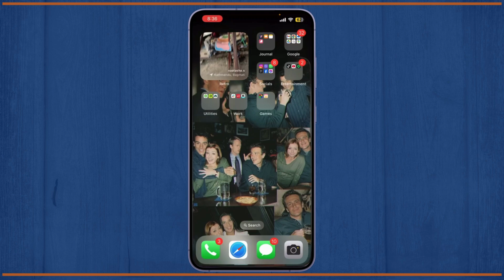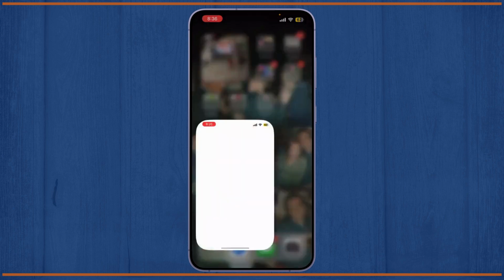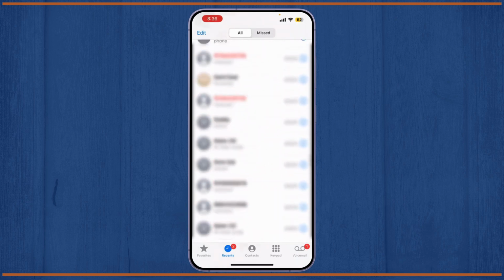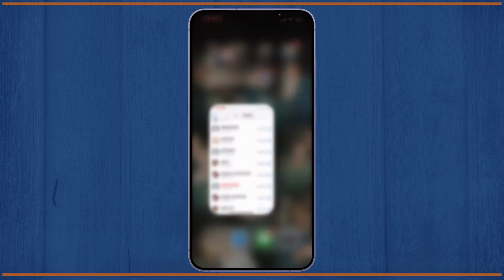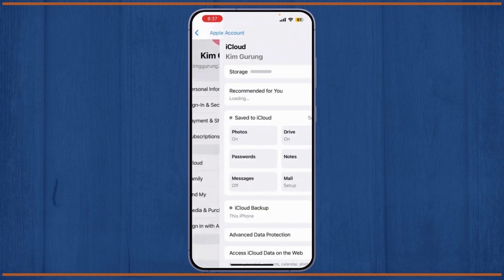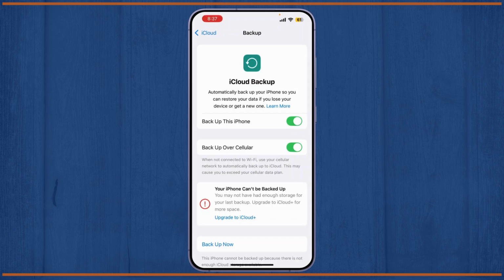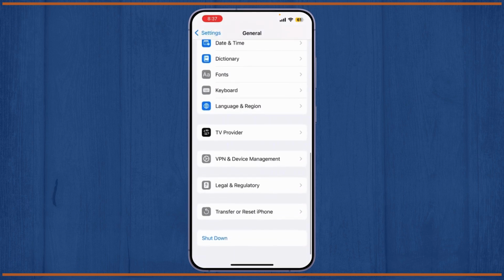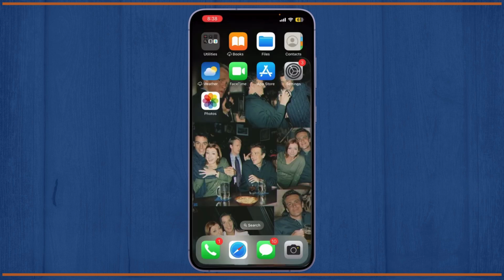Can We Recover Deleted Call History?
Wondering if it's possible to recover deleted call history on your phone? This video will guide you through the steps on how to recover call history that you thought was lost forever. Whether you're asking, "Can I retrieve deleted call logs?" or need help recovering your call history on Android or iPhone, this tutorial has you covered. Learn the methods to restore deleted call records and get back important details. Watch now to see how you can recover deleted call history quickly and easily!

Timestamps:
00:00 Can We Recover Deleted Call History?
00:06 How to Recover Deleted Call History on Android
00:12 How to Recover Deleted Call History on iPhone